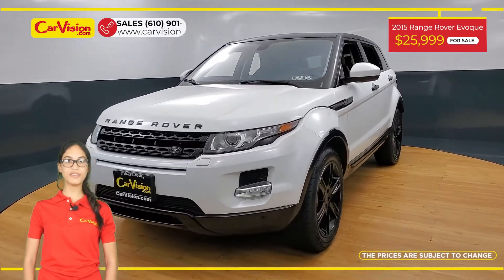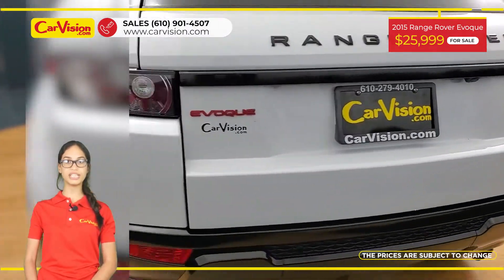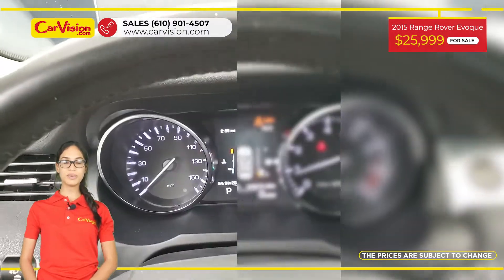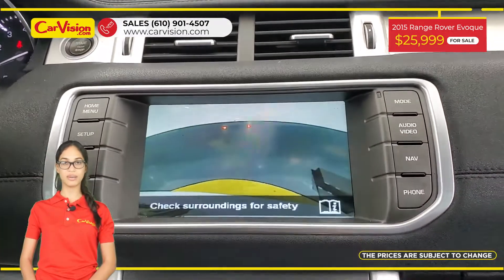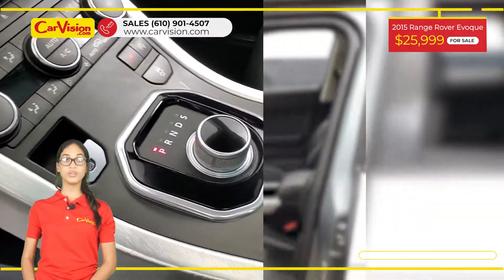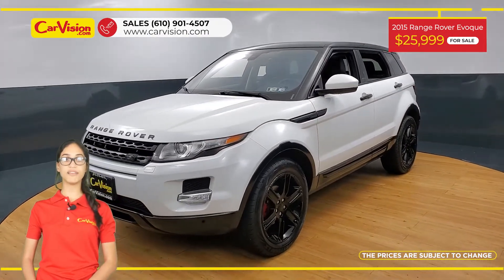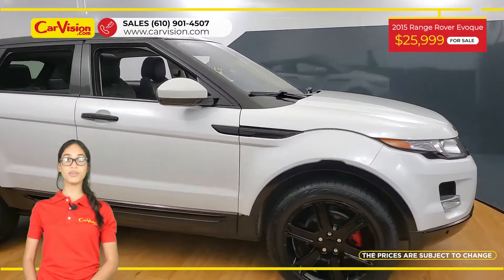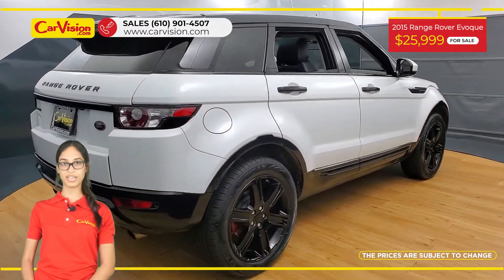2015 Land Rover Range Rover Evoque